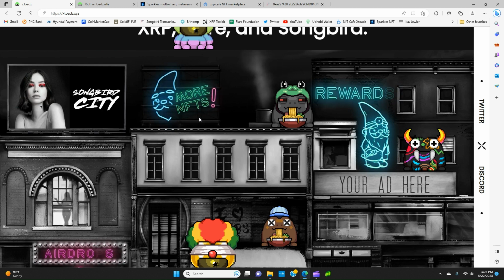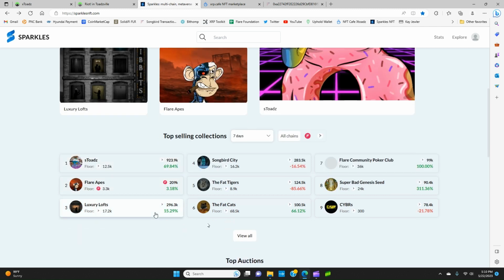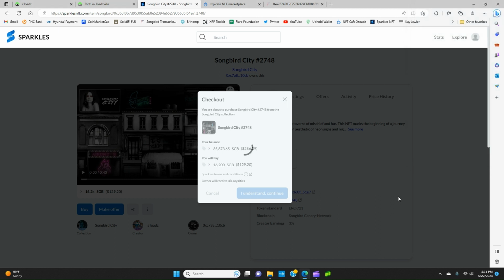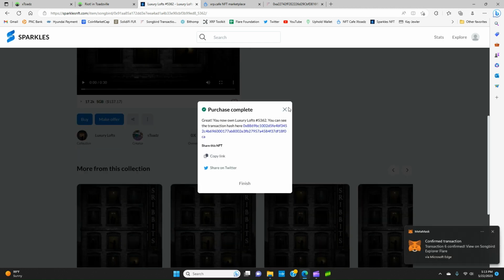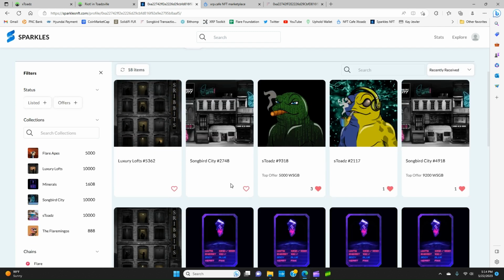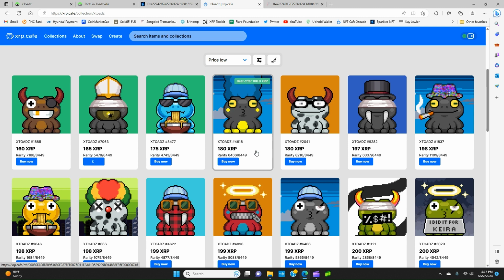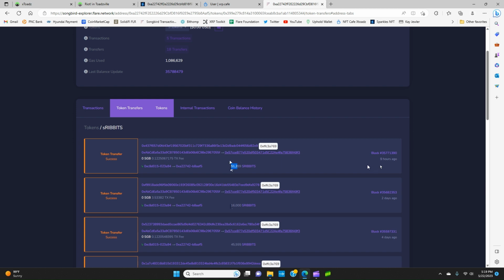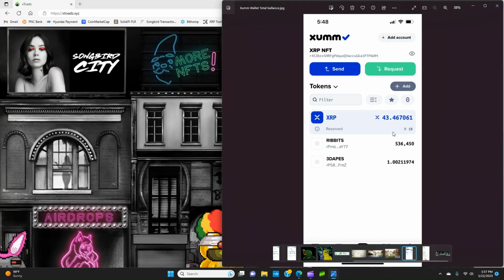Play2Earn - @xToadz NFTs are taking off!! Here we purchase 3 more!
The floor prices of the @xToadz NFT’s are taking off so we had to get in there and buy the Songbird City & Luxury Loft NFT’s to complete our second sToadz collection! We now have a full set to use & full set to rent out in the metaverse! We also show how to pick up an xToad in the xToadz collection as we almost complete our second xToadz collection, we are just 1 more xToadXXL away!!

We currently earn 24k sRIBBITS per week for holding 2 complete sToadz Collections!!
We currently earn 5k RIBBITS per week for holding 4 xToadz & 1xToadXXL!!

There’s plenty of room in the pond for more Toadz Fam!

If you would like to support the channel and donate XRP to help continue and create and grow the channel, please send all donations to the following XUMM Wallet address: r4S3bzxSHRFgPdquoQVwccuGka1PTP6W9t

All XRP will go to purchasing more play time for videos and the first 120 XRP will go to a video on how to purchase an xToadz NFT! (Which we may give away on the channel)

xtoadz.games
xtoadz.xyz
xrp.cafe